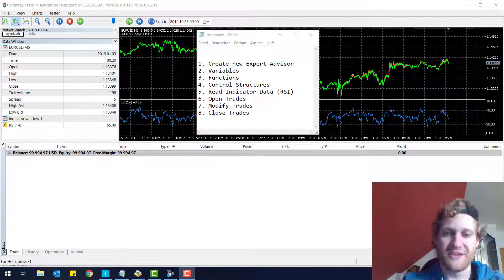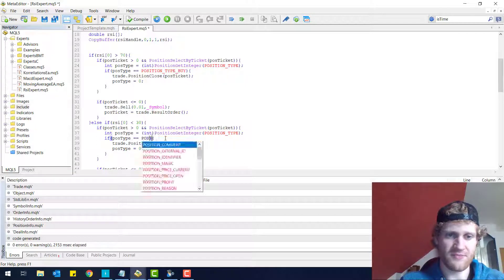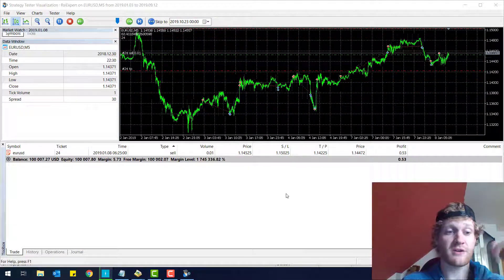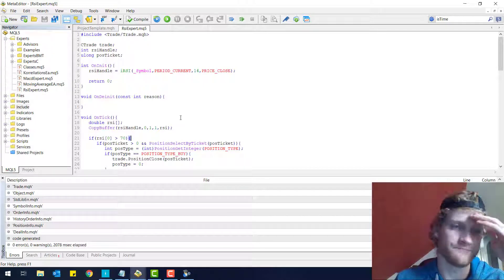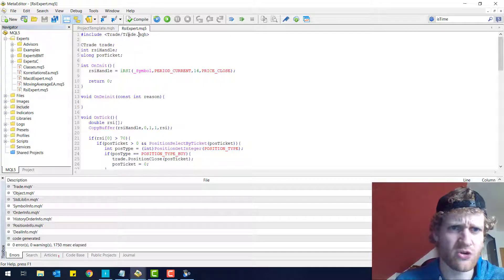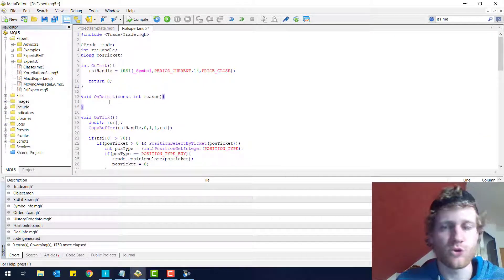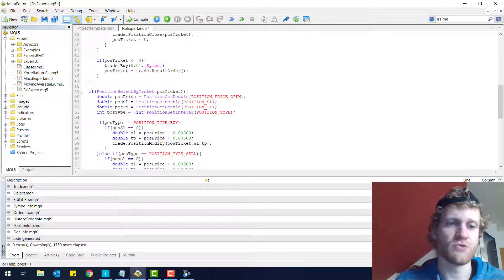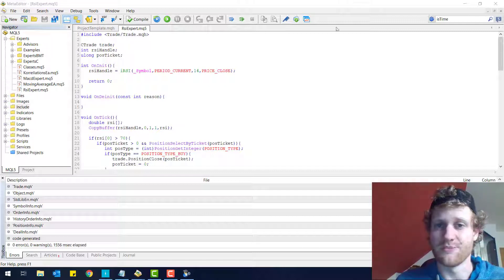MT5 Programming Tutorial - Close Trades - Part 8